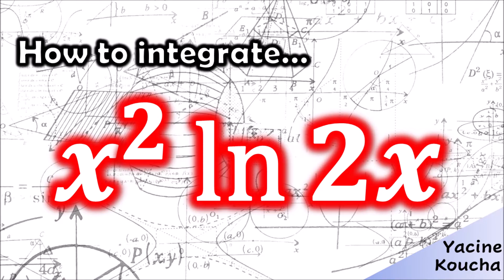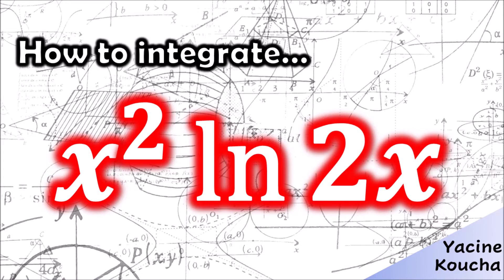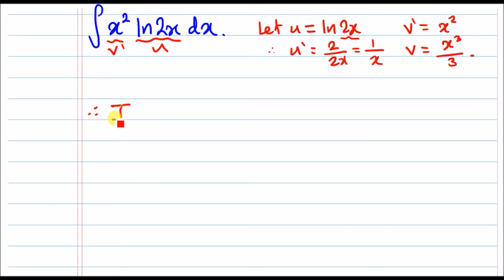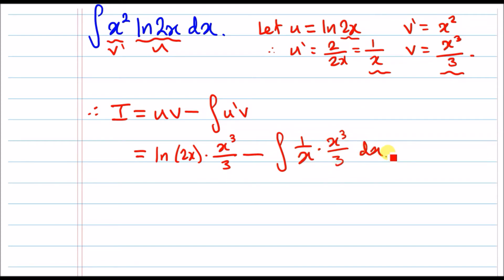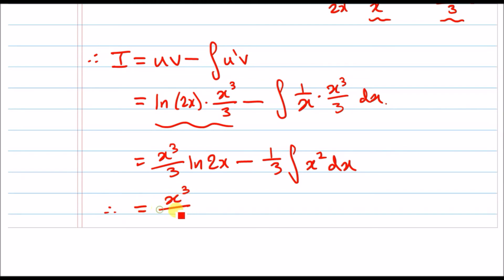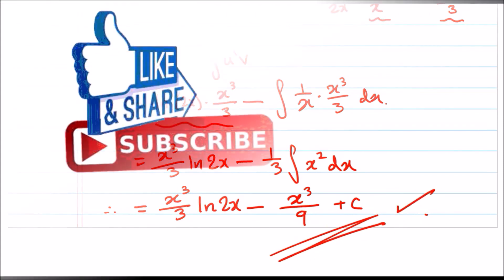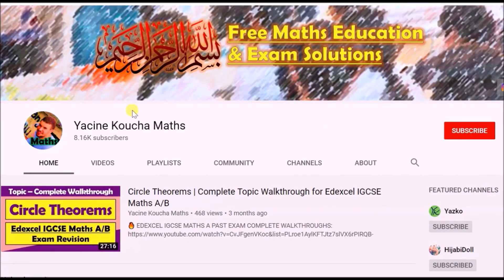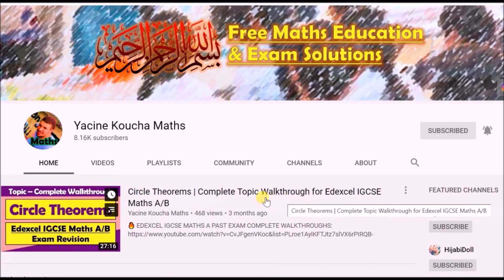How To Integrate x^2 ln(2x) using "Integration by Parts" | Complete Walkthrough